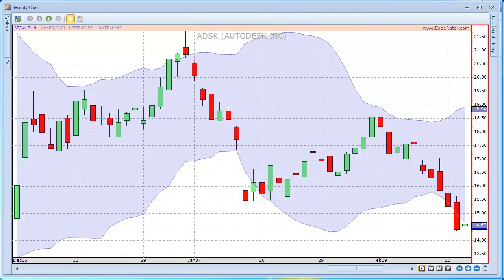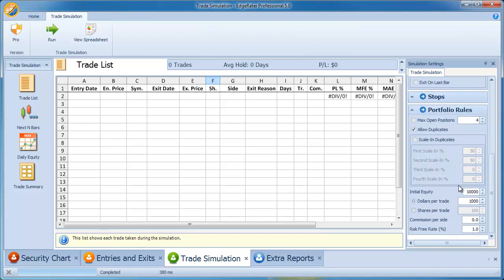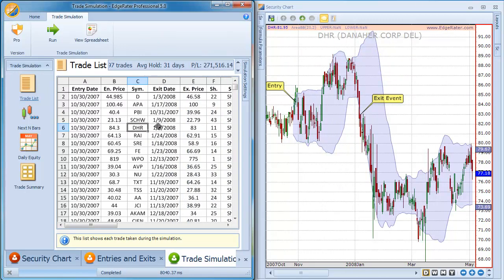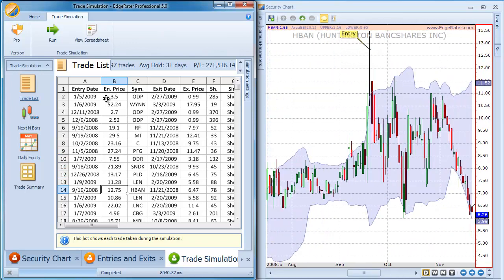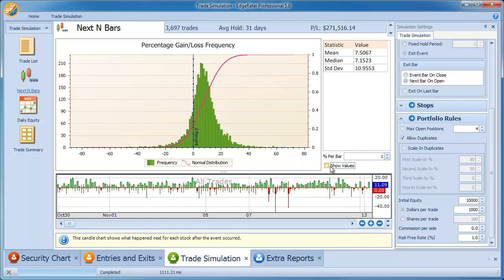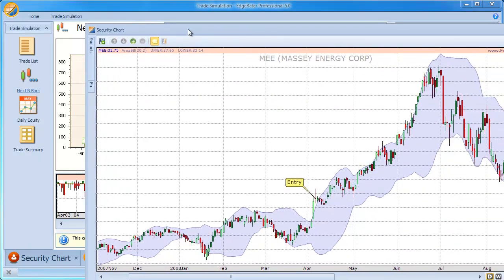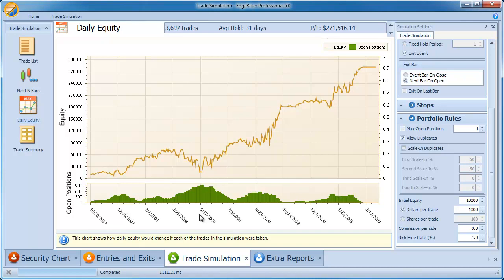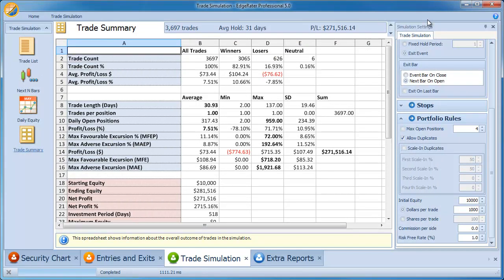Trade Simulation Overview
Overview of the EdgeRater 5.0 Trade Simulation feature